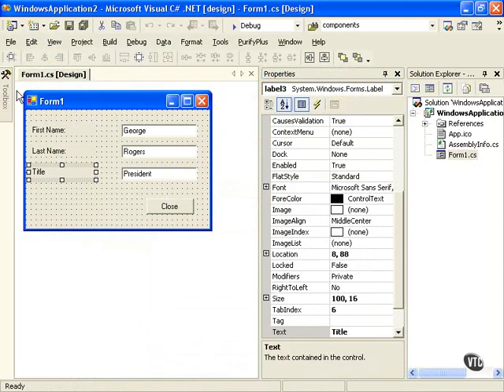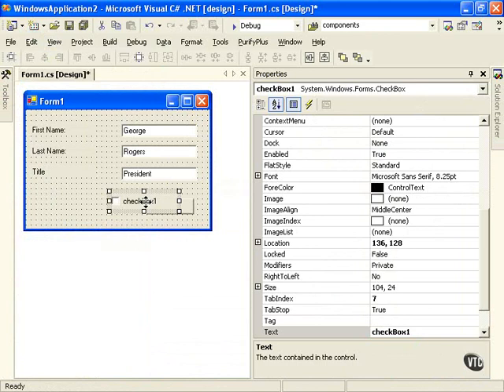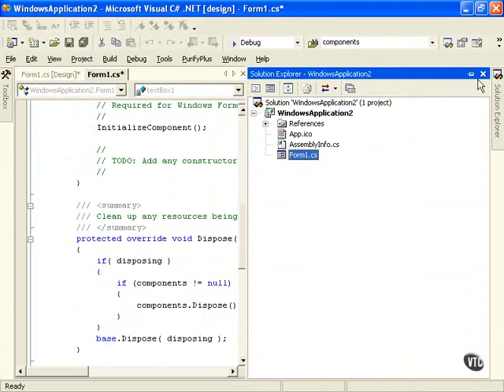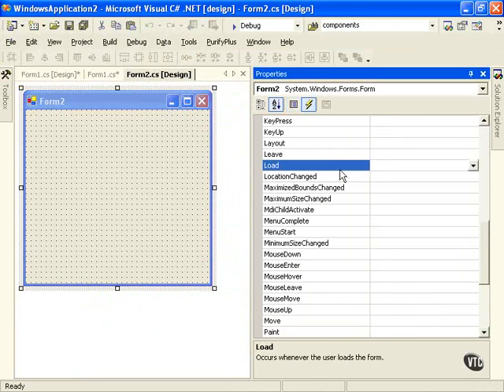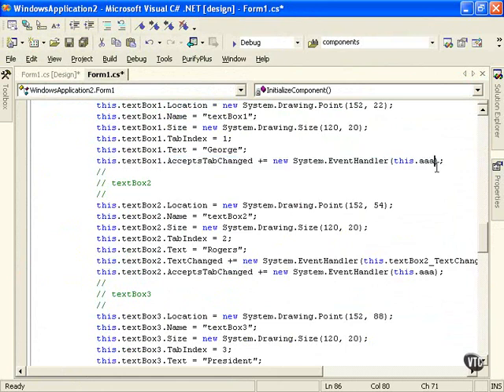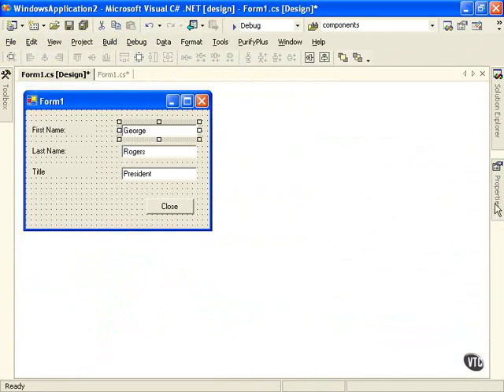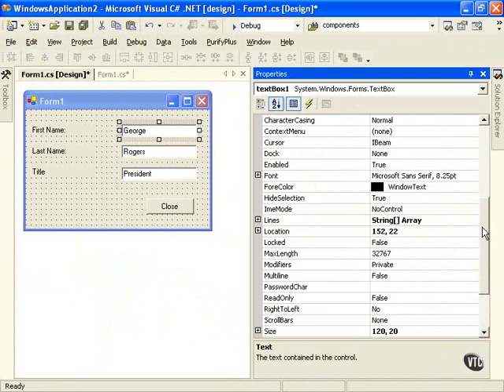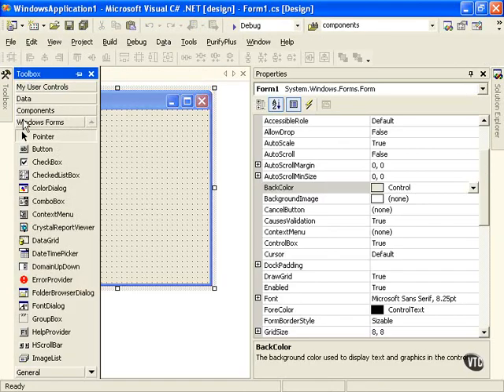11 Lesson6 Visual Studio NET Design